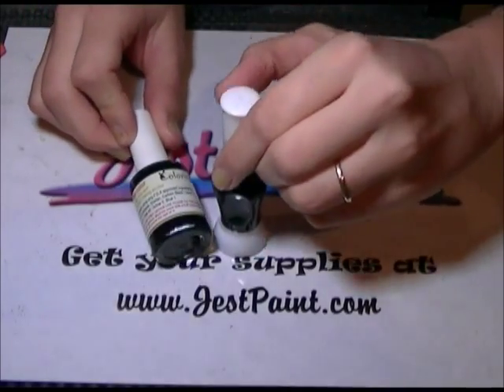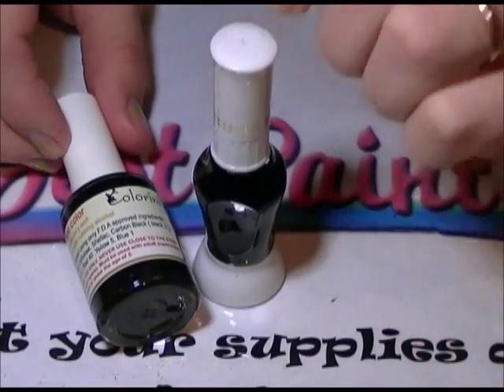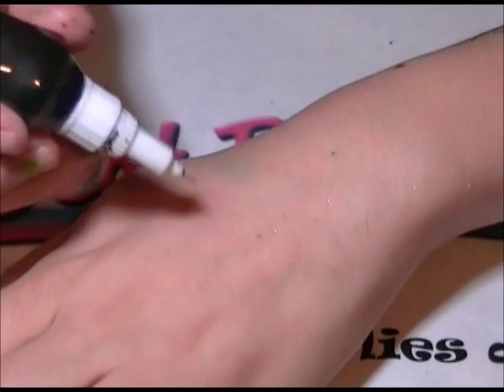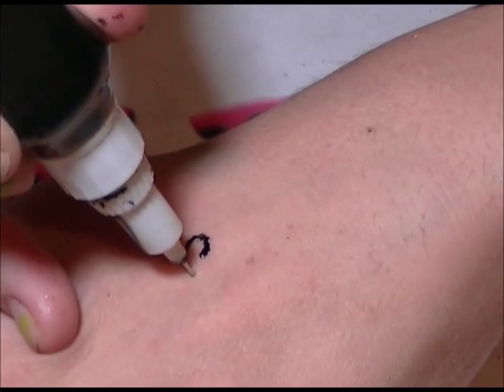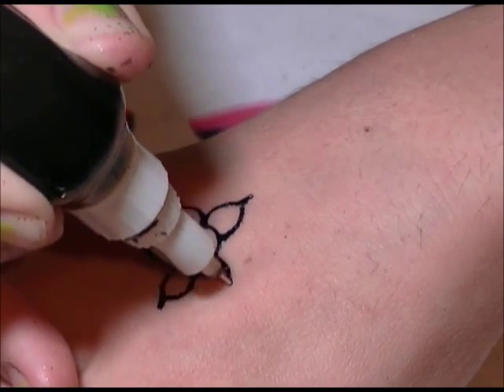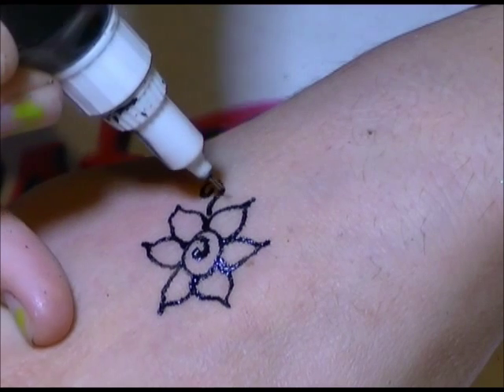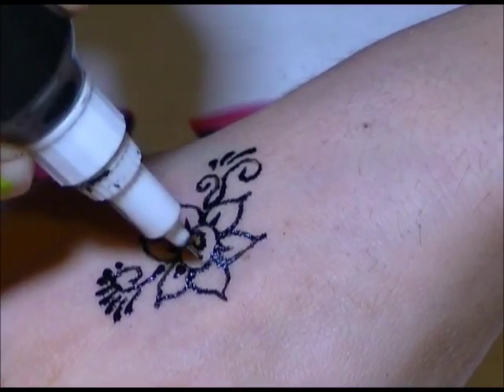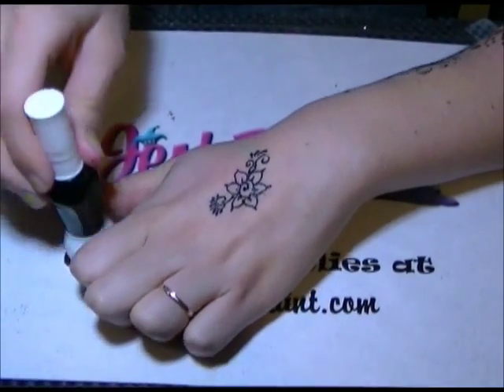Colorini Free Hand Art Bottle Demo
All product available at JestPaint (dot) com